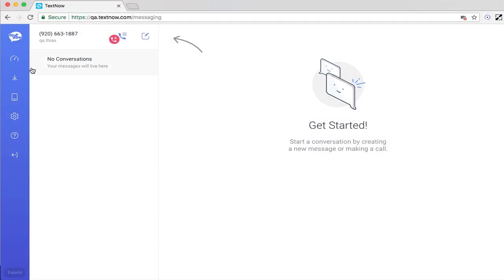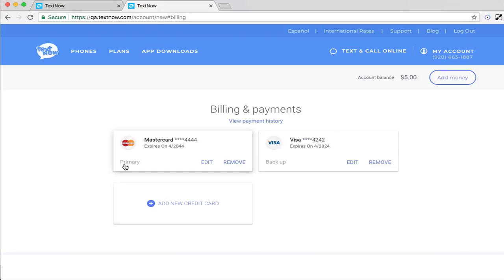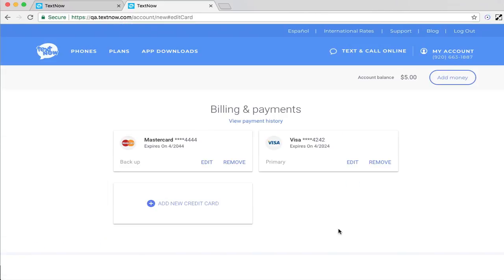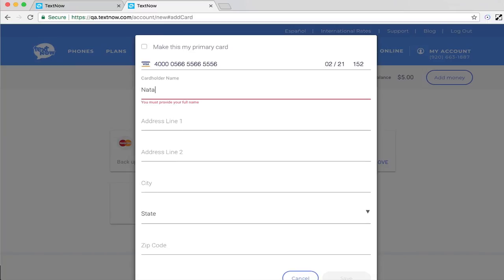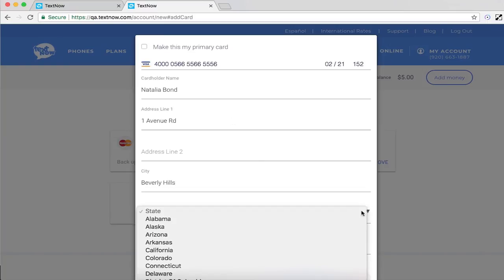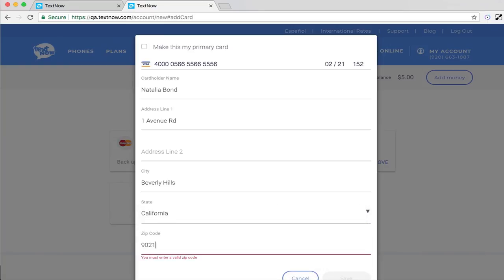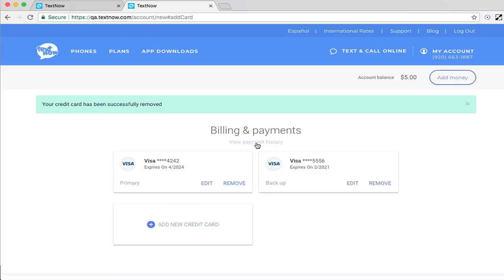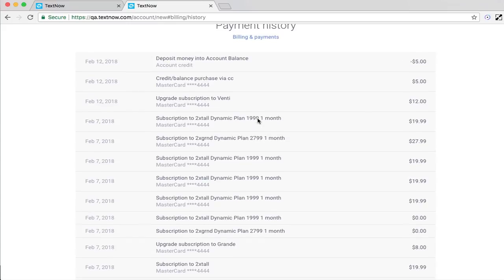Manage Your TextNow Billing Info | Web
In this video we'll show you how to manage your TextNow Wireless billing information.

Through TextNow's Self Help Portal you can edit the credit cards on your account and view your payment history.